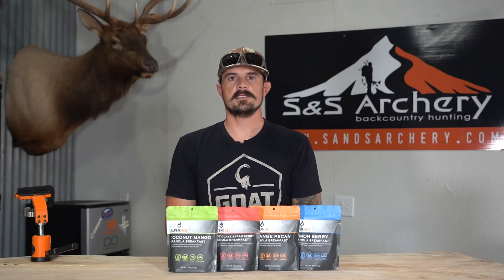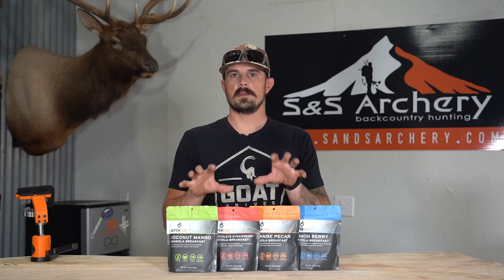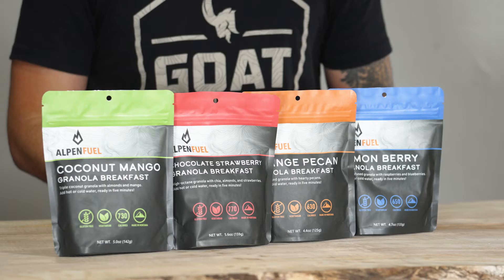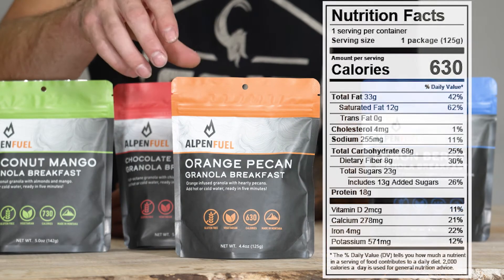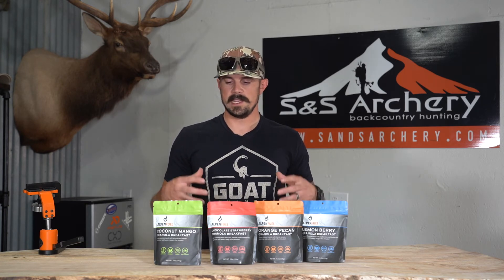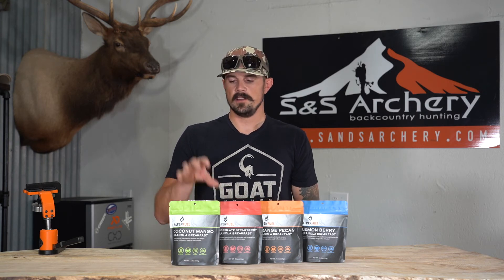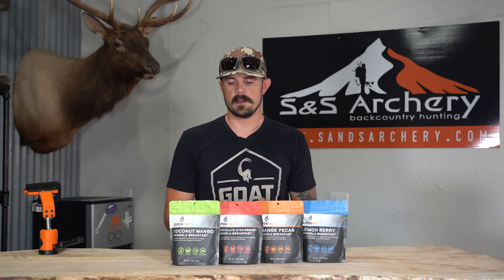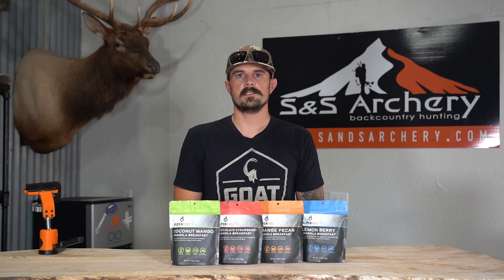Alpen Fuel Granola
In this video Justin reviews Alpen Fuel Granola Breakfast meals. As a backcountry hunter the need for high calorie intake is so important. Finding the right backcountry meal source for your body can be a challenge, so we've done our homework and have made it easier for you. Alpen Fuel has a good variety of taste, very little water demand, and a small packable package with a ton of calories.

S&S Archery
Expert Advice.